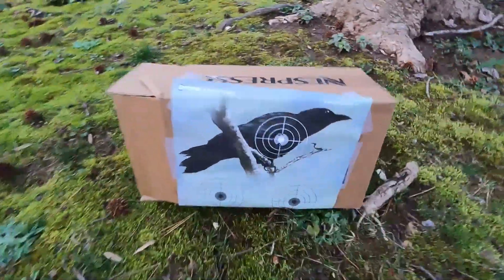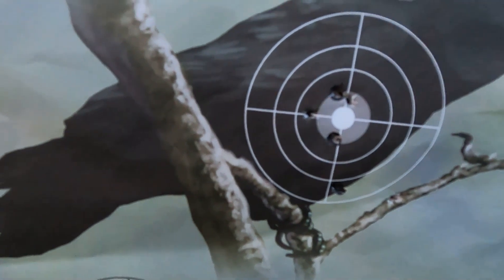Testing One of Walmart's Cheapest Air Rifles!!!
Thanks, Bisbikis Outdoors